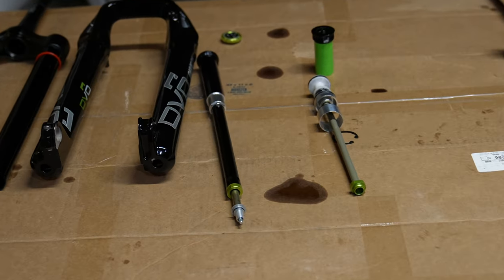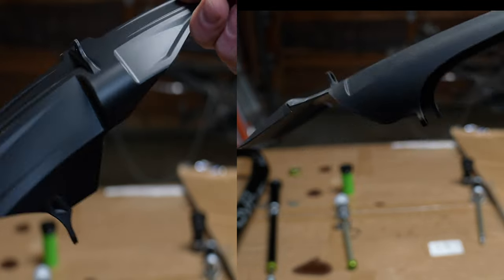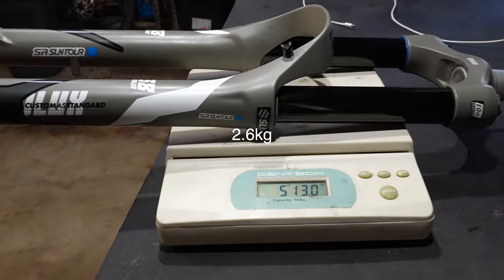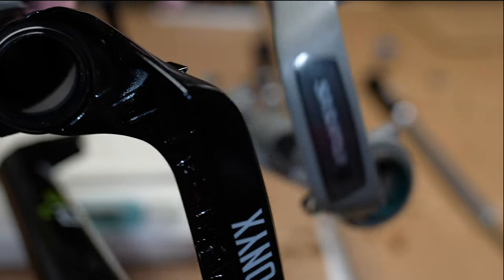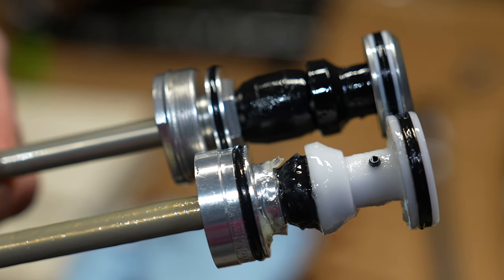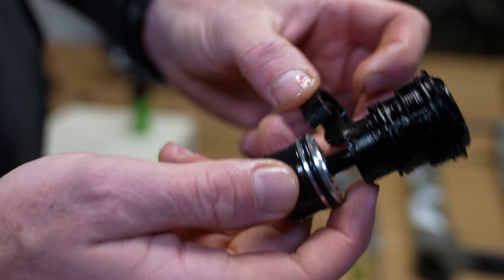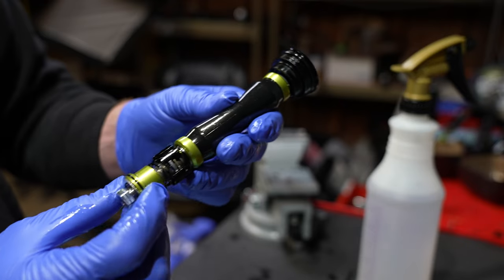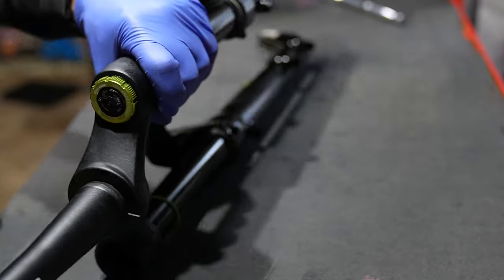SunTour Durlux 38 & DVO 38: Bench Breakdown